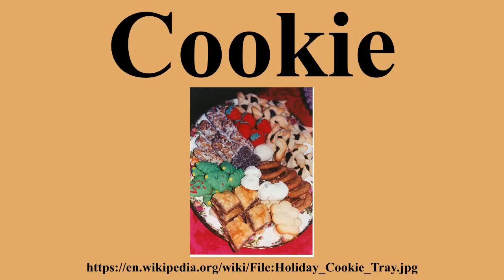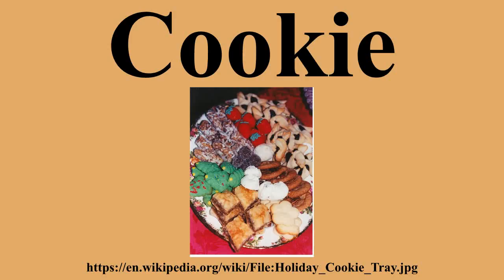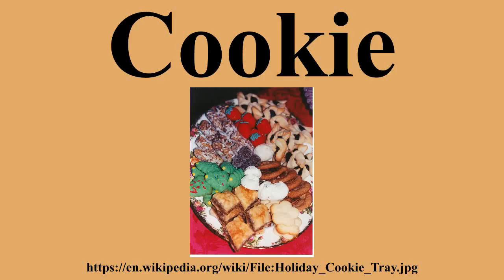Cookie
Ad-free videos.

A cookie is a small, flat, sweet, baked good, usually containing flour, eggs, sugar, and either butter, cooking oil or another oil or fat.It may include other ingredients such as raisins, oats, chocolate chips or nuts.In most English-speaking countries except for the US and Canada, crisp cookies are called biscuits.Chewier biscuits are sometimes called cookies even in the UK.

---Image-Copyright-and-Permission---
About the author(s): Gandydancer
---Image-Copyright-and-Permission---